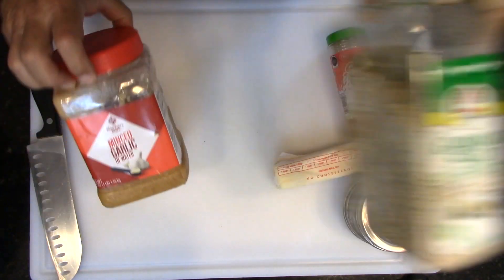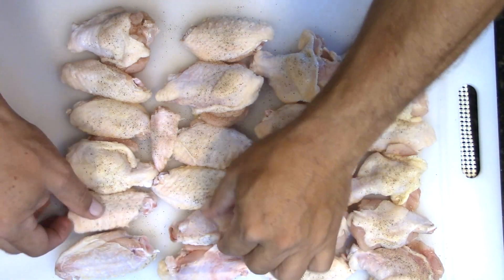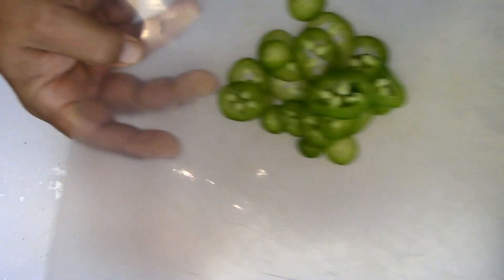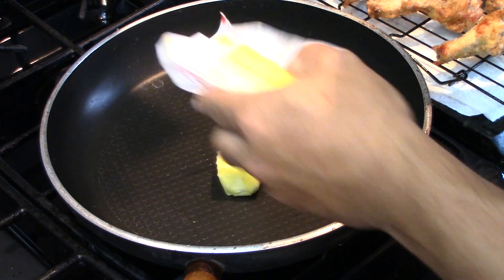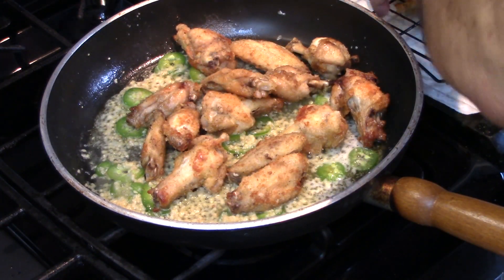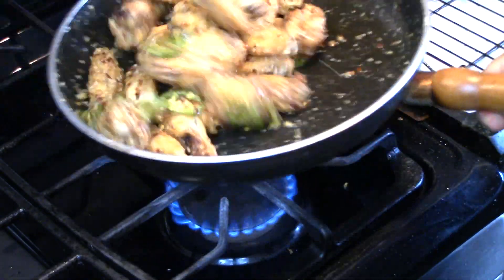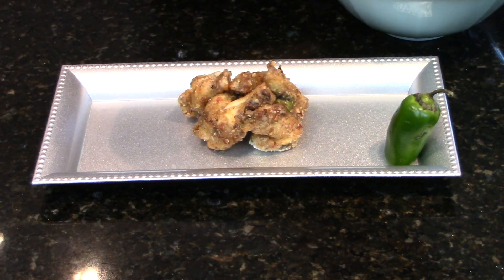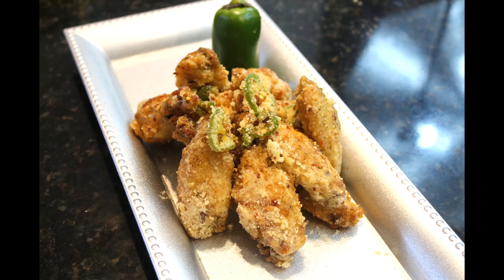Buttery spicy garlic parmesan Chicken wings